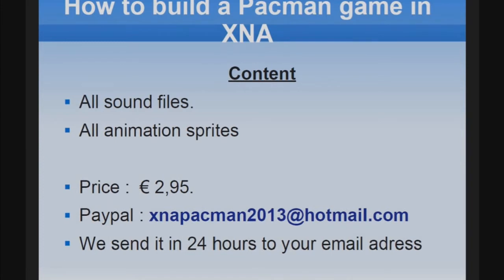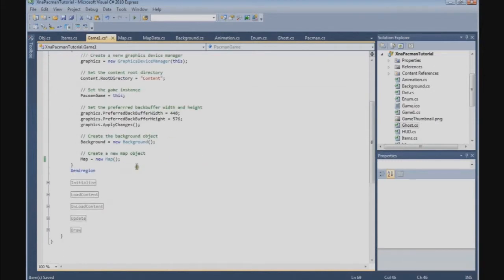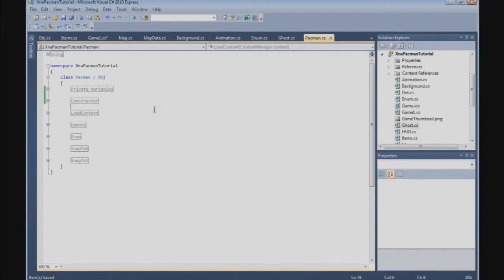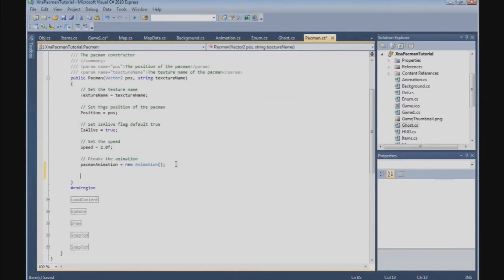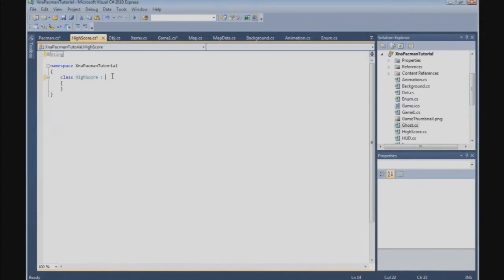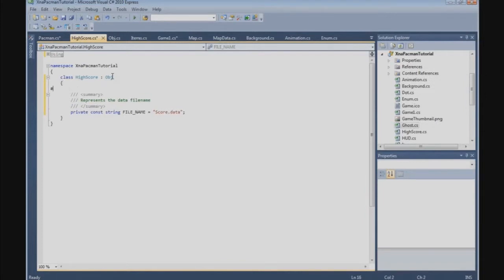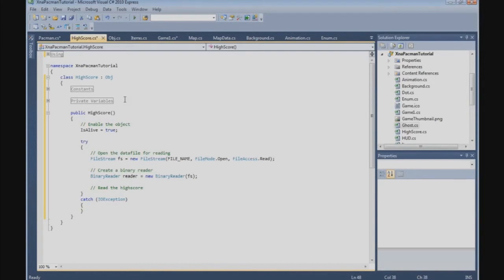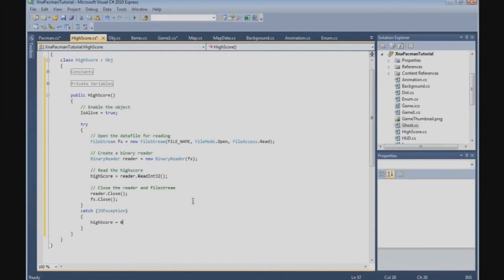How to build a Pacman game in XNA - 38. HighScore Class (part 1)